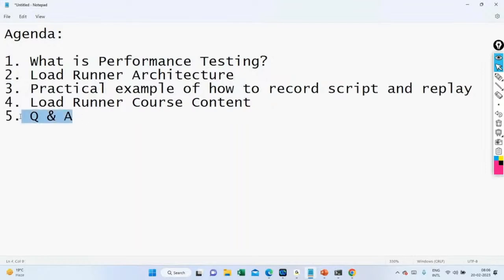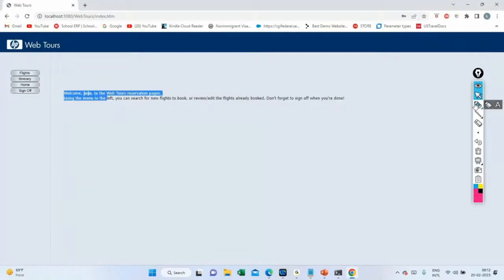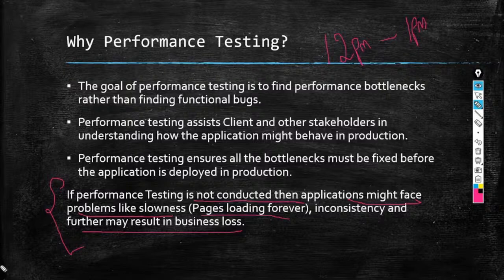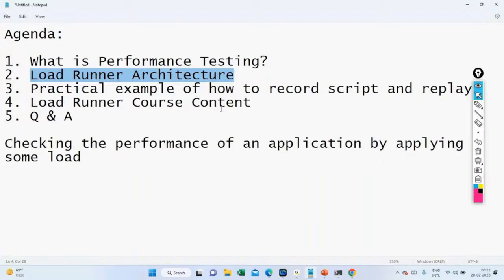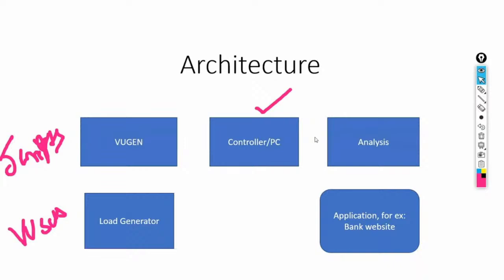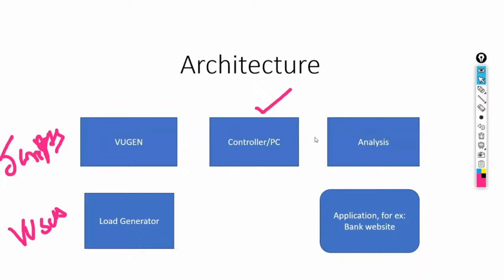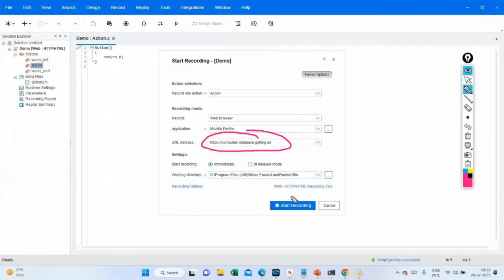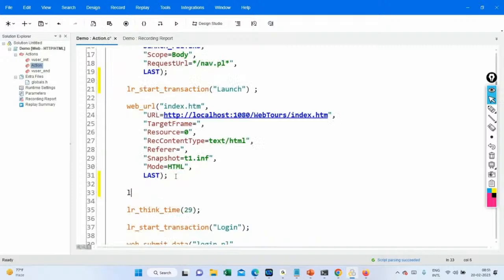Performance Testing using LoadRunner Demo.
2023.

2) Cloud Performance Engineering in DevOps - Core to Master Level

9) SAPGUI protocol - Performance Testing for SAP applications Using LoadRunner

19)Automated Performance : End user experience , Monitoring and Jenkins Pipeline execution – Crash Course

28)Winning New Performance Testing Clients and Presenting Performance Test Proposals

29)Crash Course On Performance Monitoring – End User Experience of Web and Mobile Apps